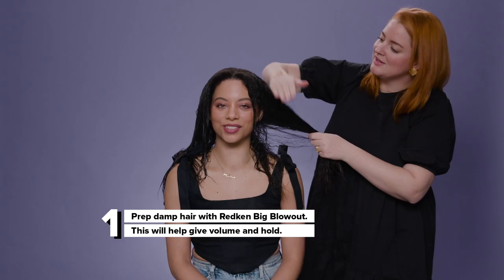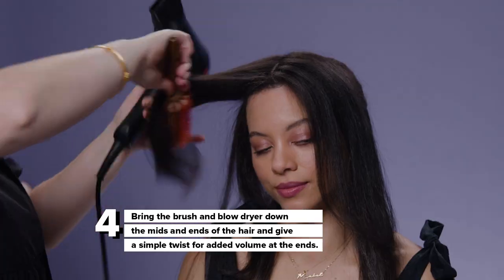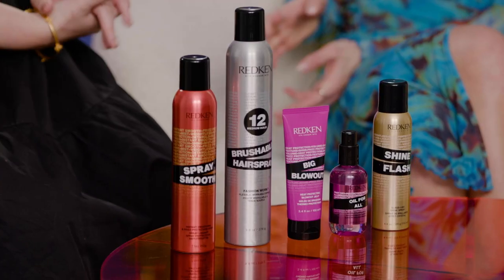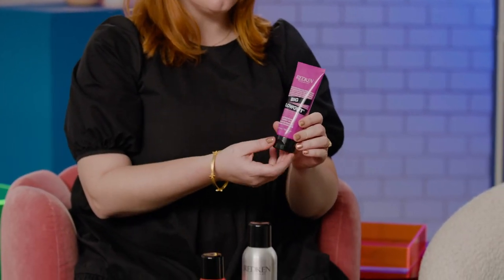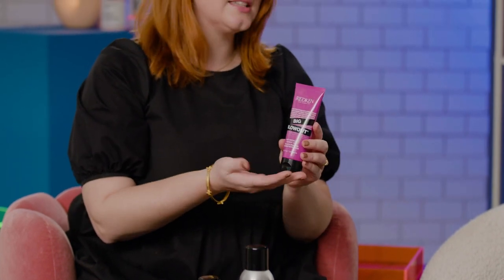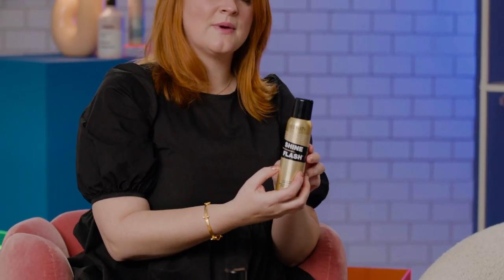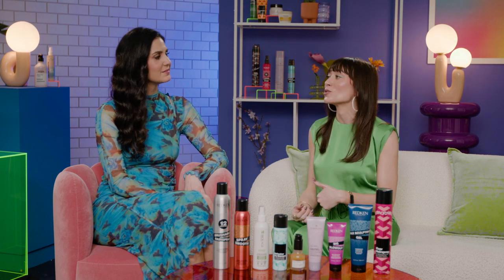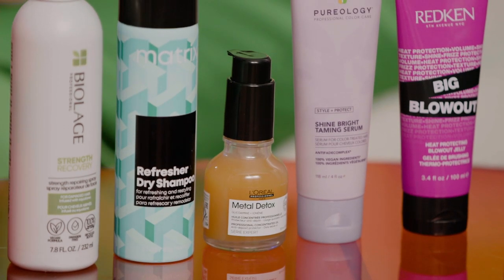Spring Hair Trends, Straight From The Pros | HDC TV Live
It’s time to celebrate the new season! From fluffy blowouts to bobs and braids, the Hair.com Editors and stylists break down the latest trends. See how Redken Artist Hannah Matthews Moore creates the fluffy blowout and how Matrix Artist Barbara Simovic achieves flatiron waves.

Chapters:
I. Intro: 00:00
II. Fluffy Blowout Tutorial: 01:34
III. Get the Look W/ Redken Artist Hannah Matthews Moore: 03:03
IV. Flat-Iron Waves: 09:22
V. Tri-Fold Braid: 11:26
VI. Promo Code & Outro: 11:54

Products Mentioned -
I. Fluffy Blowout: